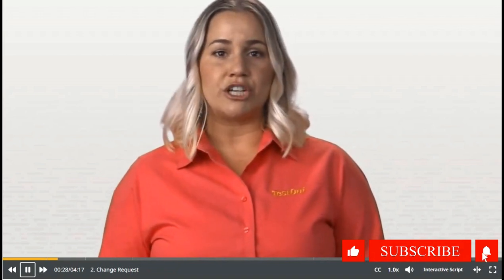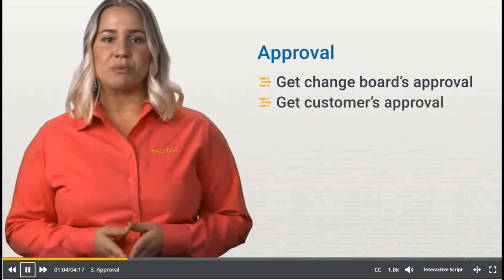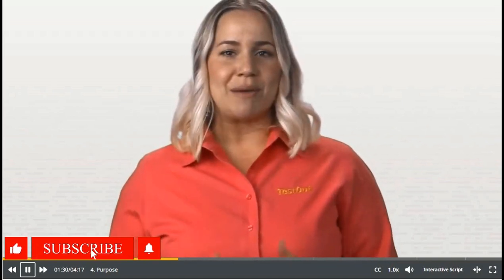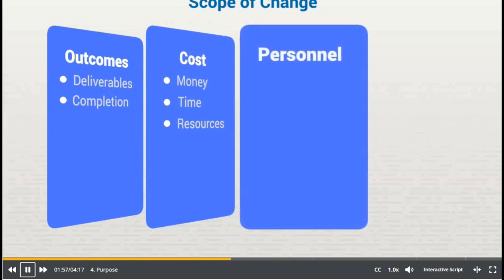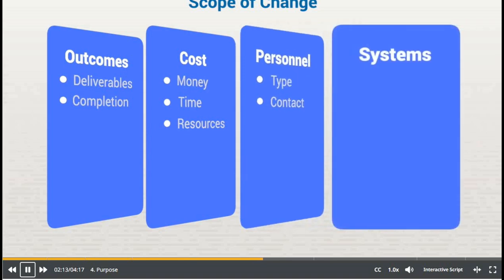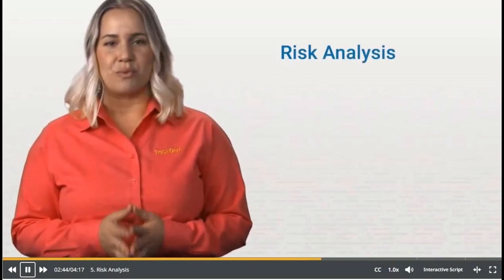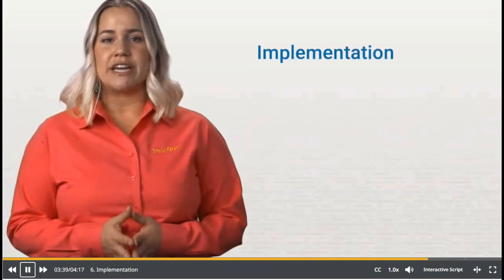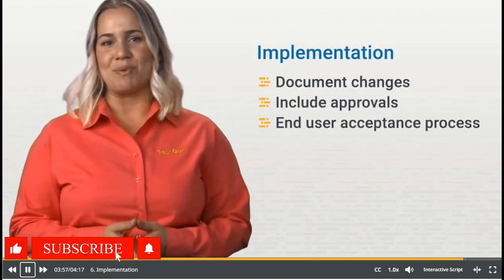test out, change management overview pc pro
this will walk you through relevant keypoints in change management overview for PC PRO in Testout for compTIA.